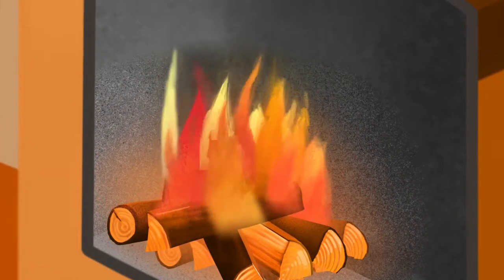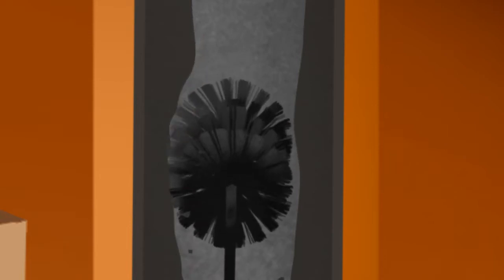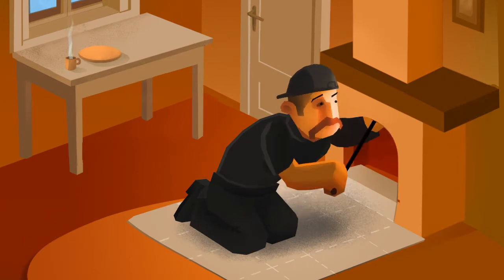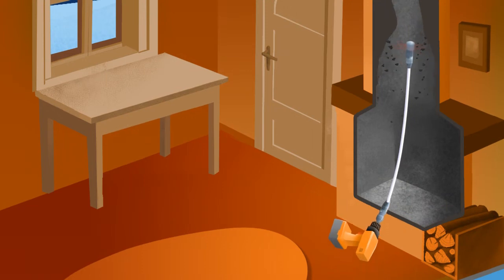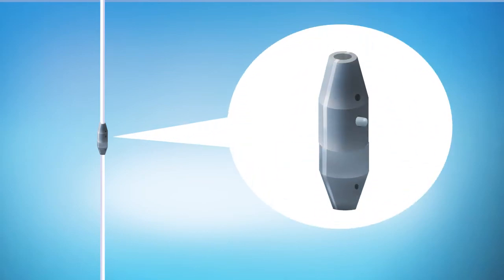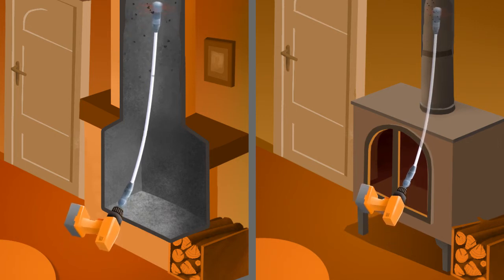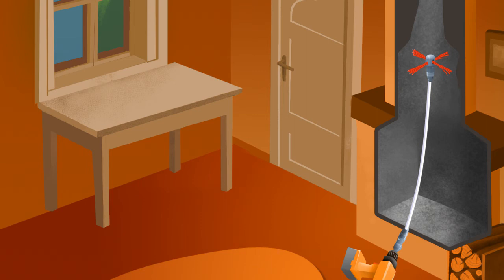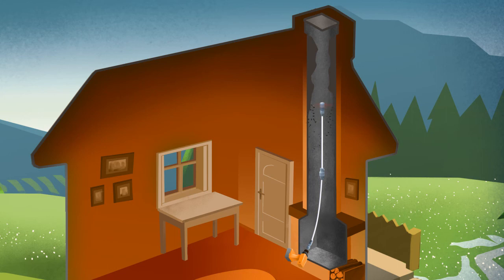SmartSweep from thermshop com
The Smart Sweep is a Rotary Chimney Cleaning Kit designed to be used in any type of flue above most combustion appliances, with a power drill (wich is not supplied).